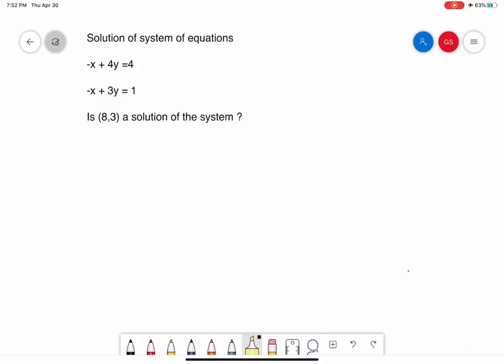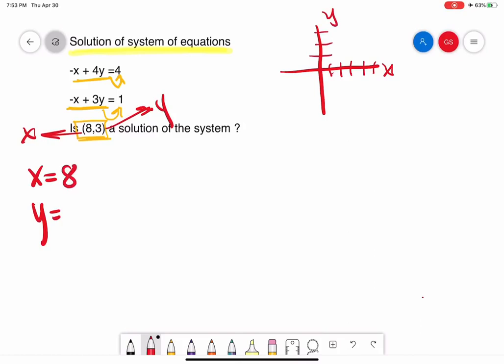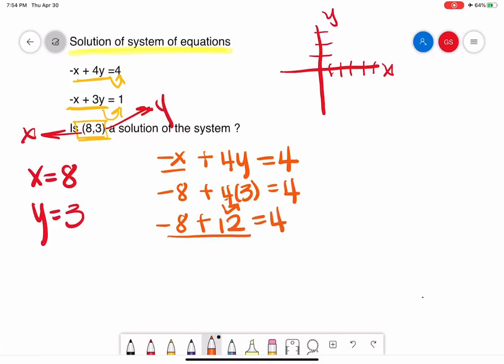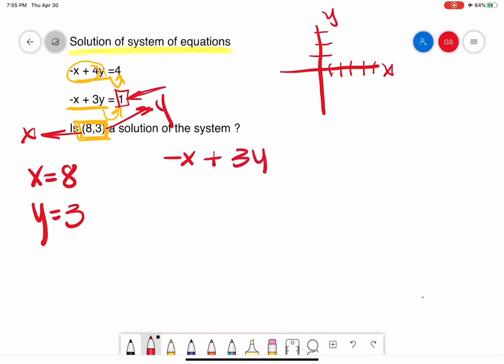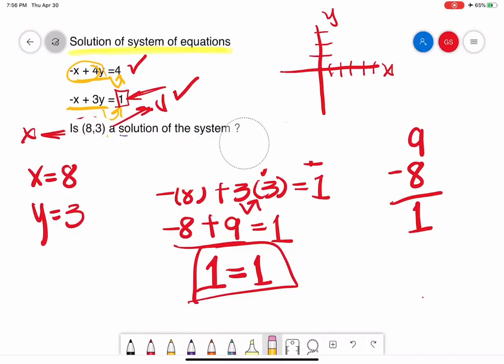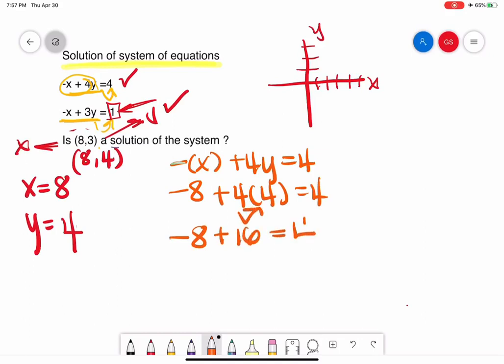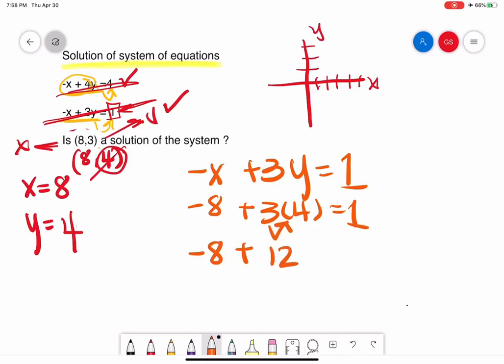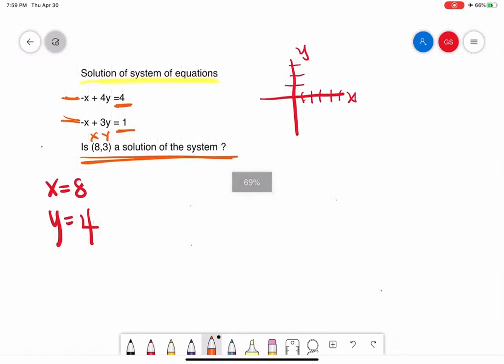Wk 4 Garcia Nathania Systems Of Equations 15